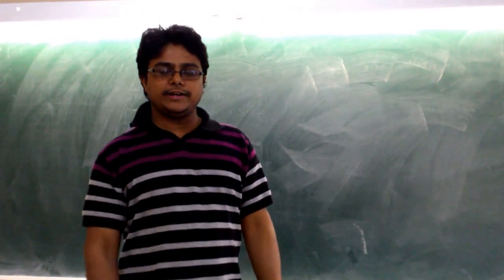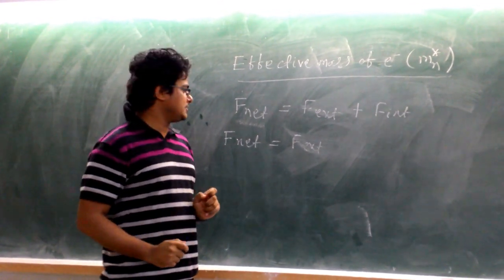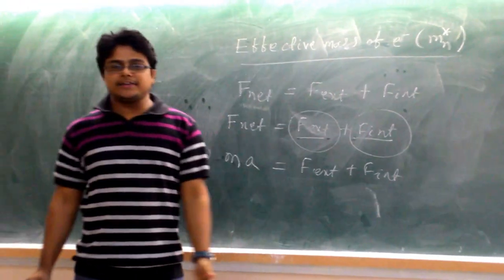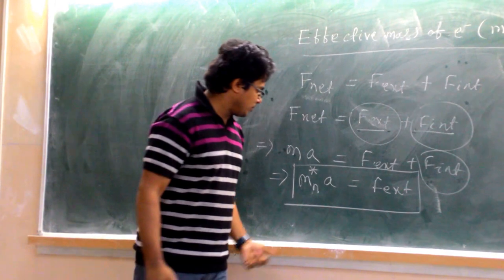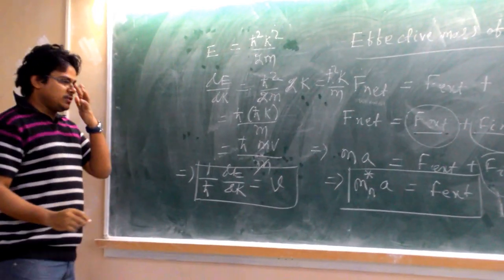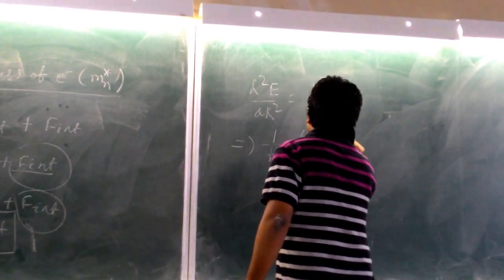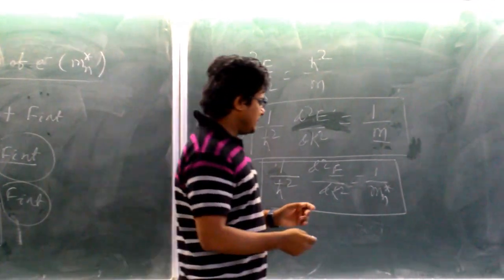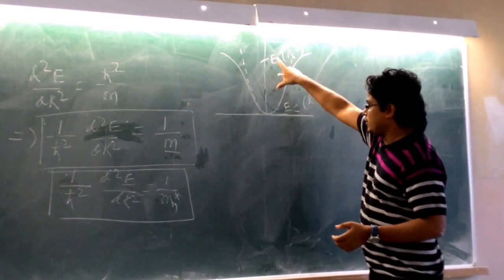Effective mass of electron